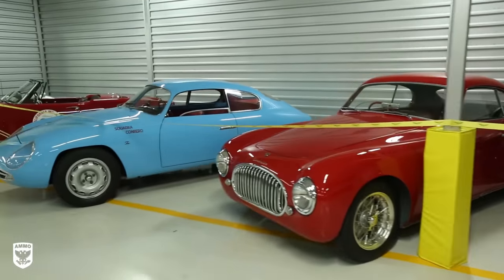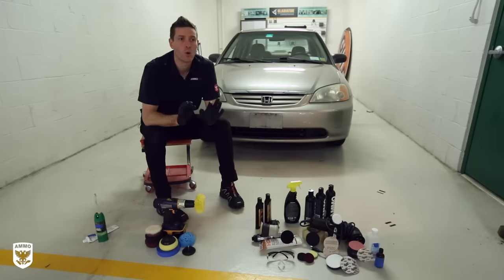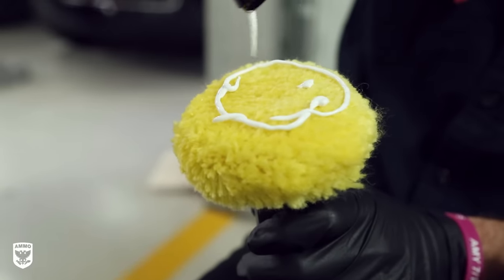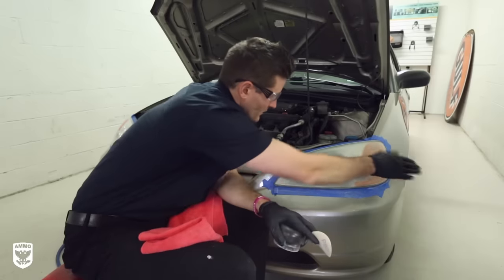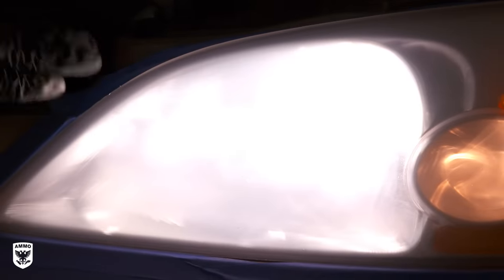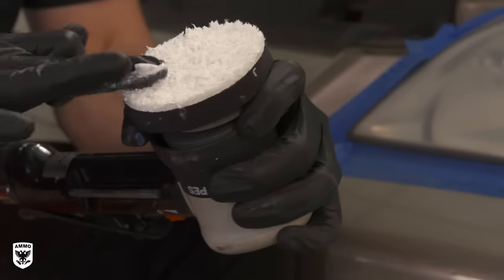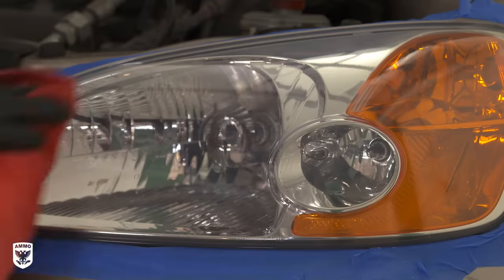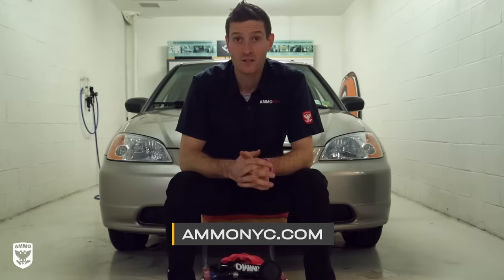How to Fix Foggy Headlights: 3 Different Methods: Honda Civic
Bug Spray vs Tooth Paste vs Wet sanding Technique to fix these headlights on a Honda Civic or any vehicle with similar headlight yellowing.
THIS VIDEO HAS BEEN RE-POSTED FROM MY SEASON 3 ON /DRIVE. I will be reposting all of my season 3 videos on my own channel.
On this episode we discuss 3 different methods for achieving headlight repair.